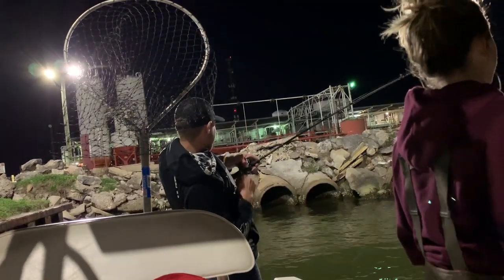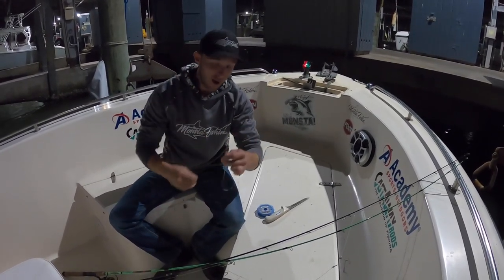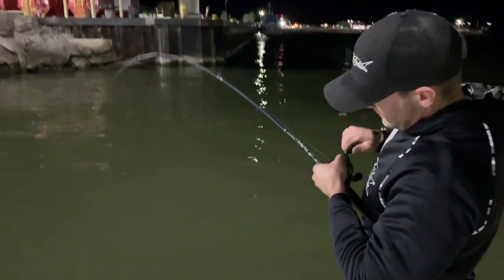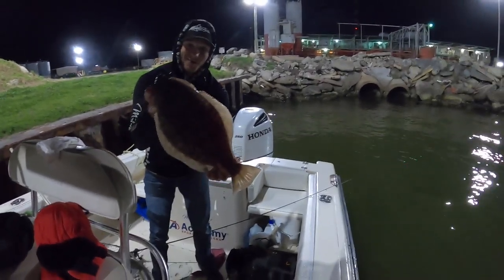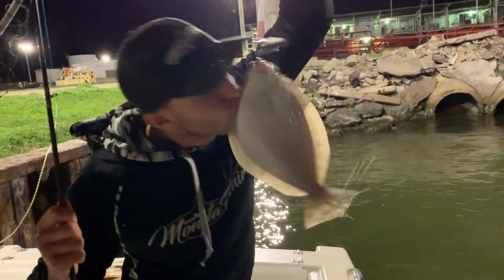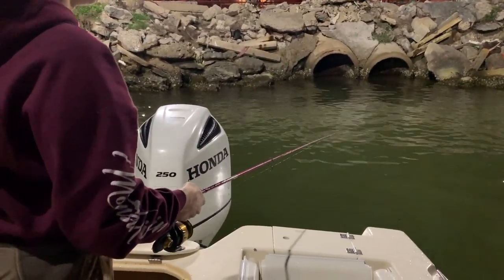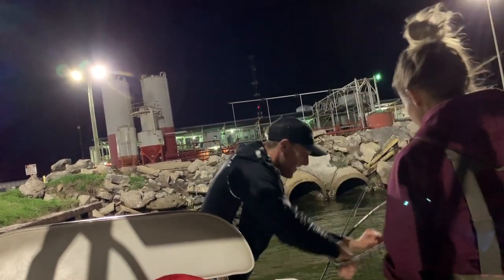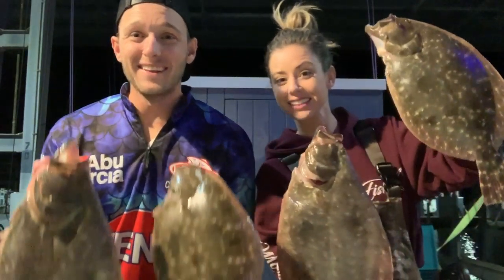How to Night Hunt BIG Flounder!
Checkout this easy rig you can use to catch some EPIC Flounder. We got tired of fighting the crowds during the day... So we changed it up & went at night. The bite was ON FIRE!